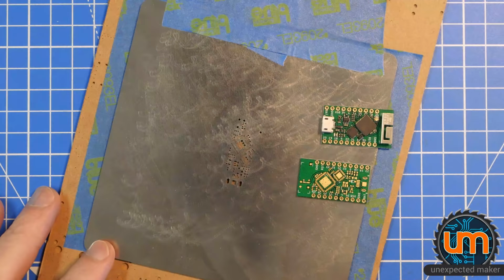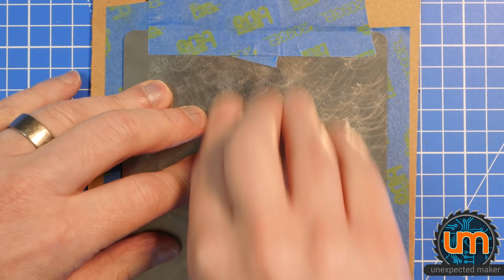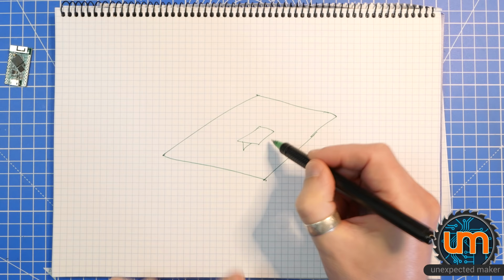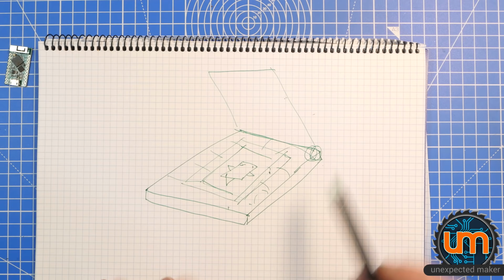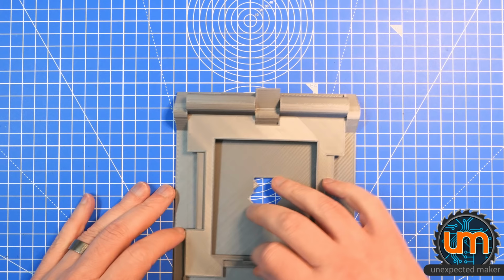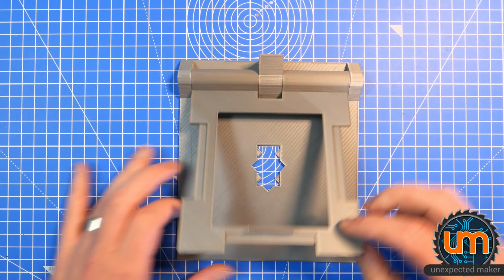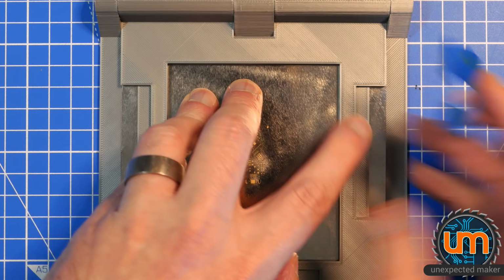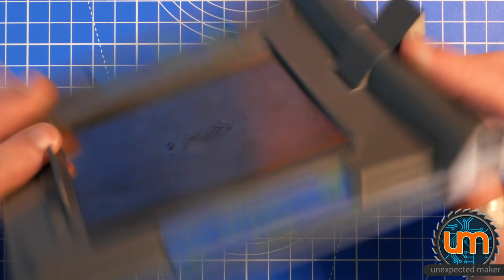Time to design a better stencil holder!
As many of you know, I generally just tape my stencils to a board and use taped PCBs around the target PCB to hold it in place.

Recently I started 3D printing a base for my TinyPICO stencils to hold the PCB in place, mainly because they are 1mm thickness PCBs, so I can't use other boards I have lying around as they are too thick.

The taped solution has always been fiddly and unreliable, so I decided to see if I can design something better...